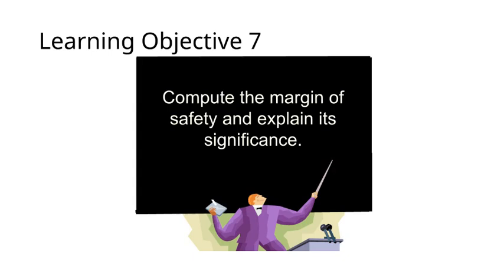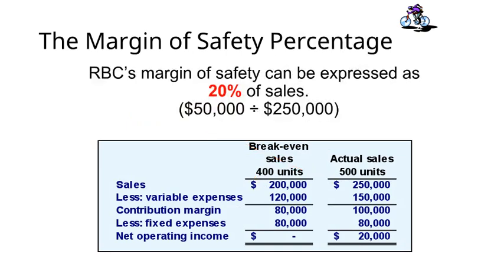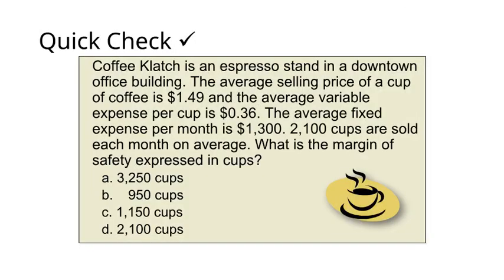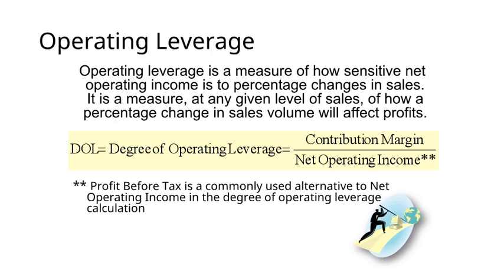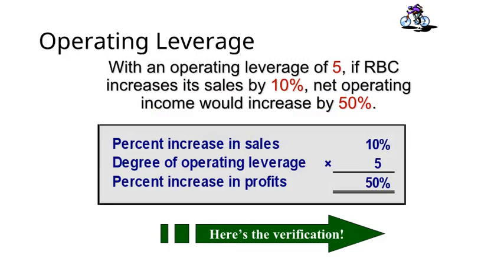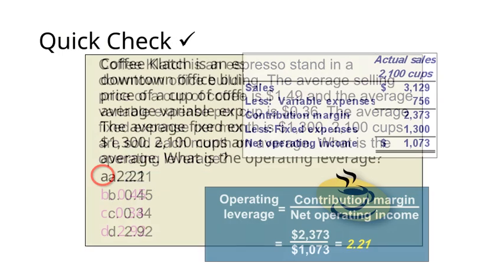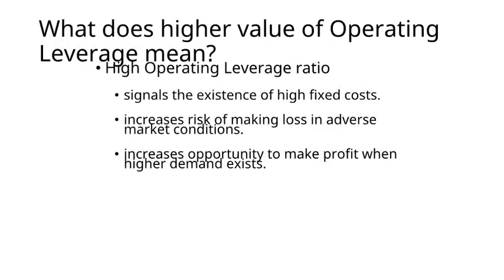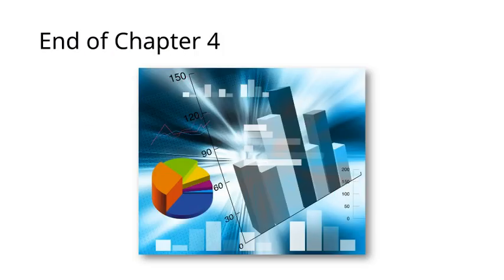CVP Part 5